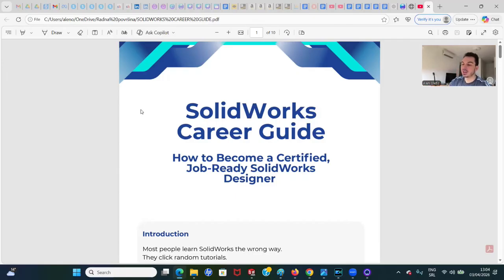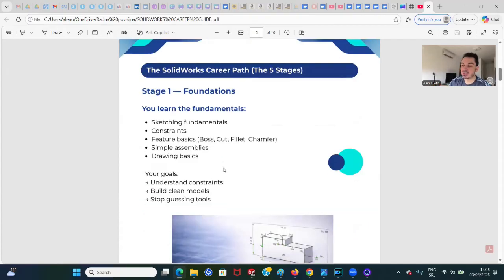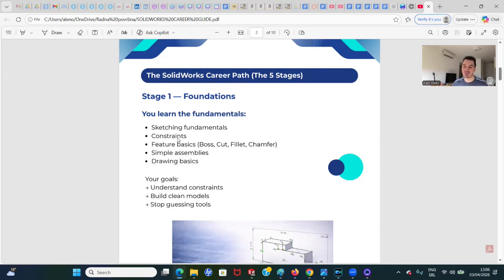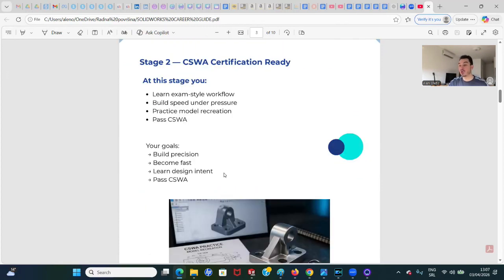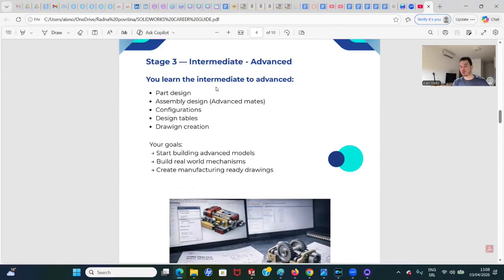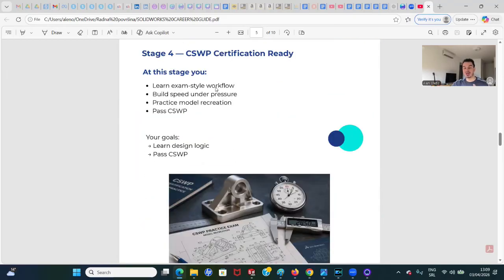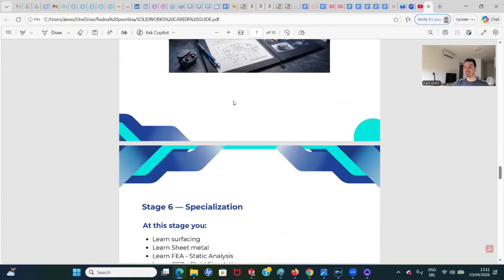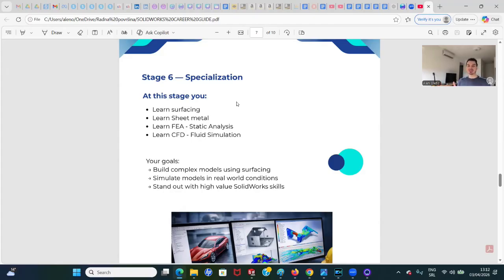What You Actually Need to Start a SolidWorks Career (2026)